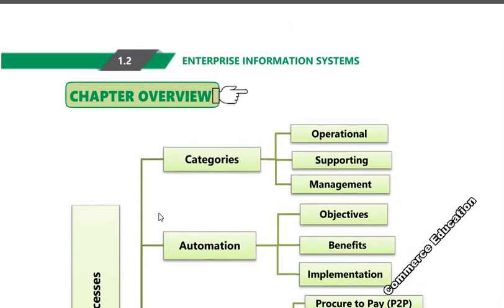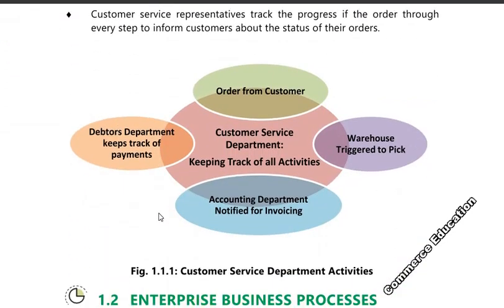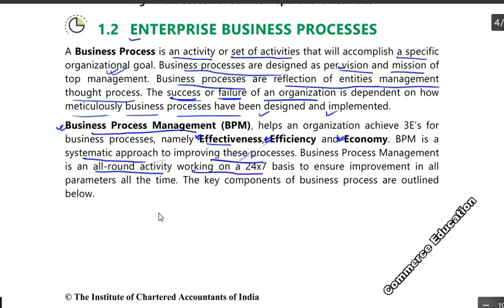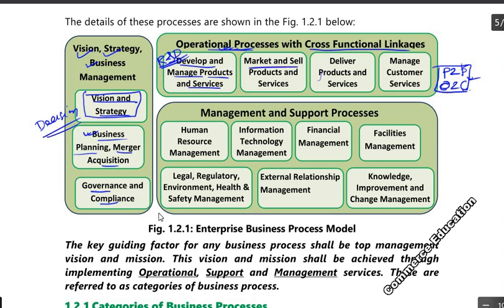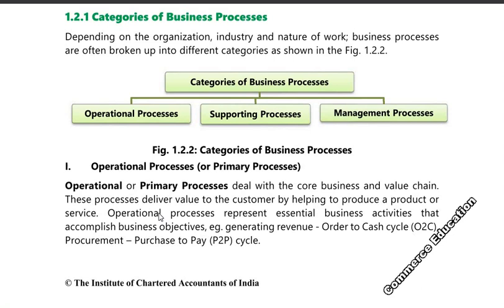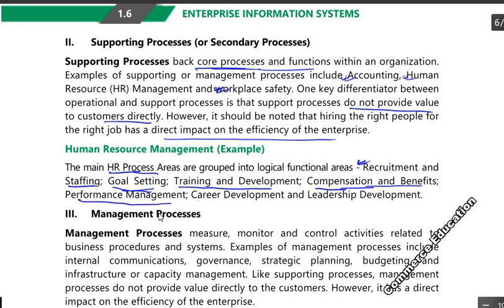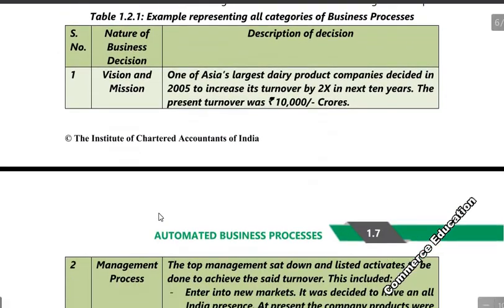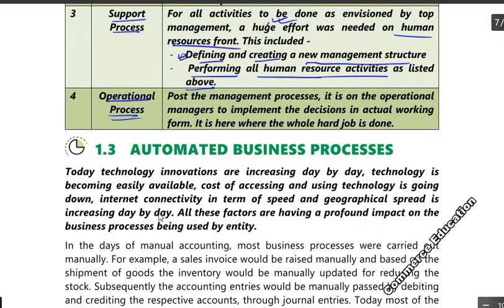AUTOMATED BUSINESS PROCESS - PART 1